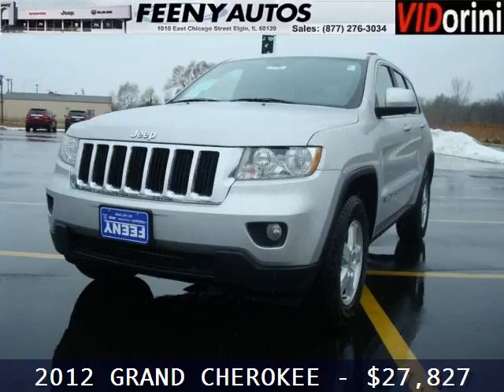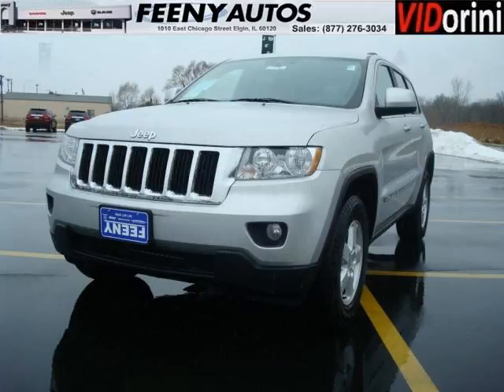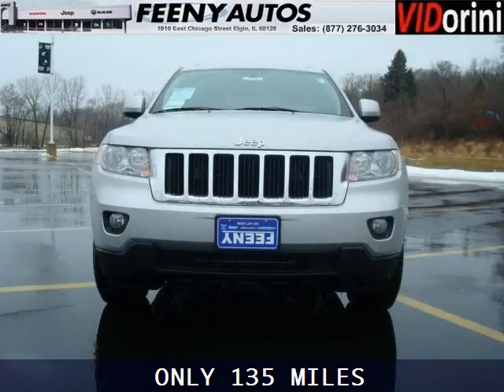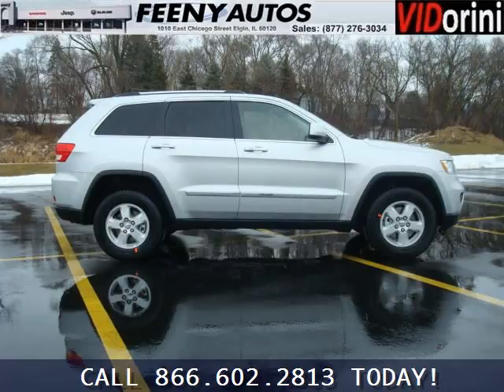2012 Jeep Grand Cherokee Chicago IL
Year: 2012 Make: Jeep Model: Grand Cherokee Trim: null Engine: 6 Cyl. Transmission: Not Specified Color: Silver Mileage: 135 Address: Feeny Autos 1010 East Chicago Street Elgin IL